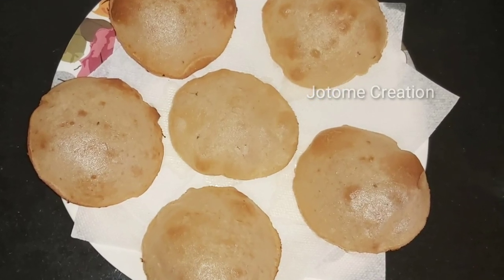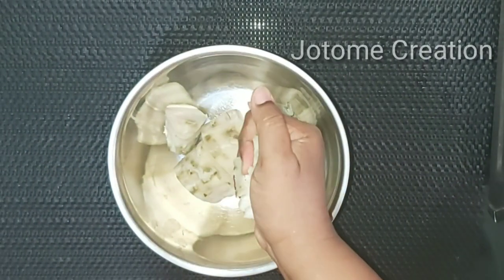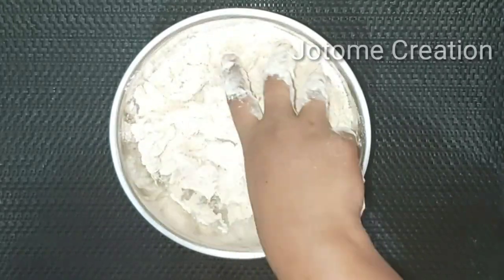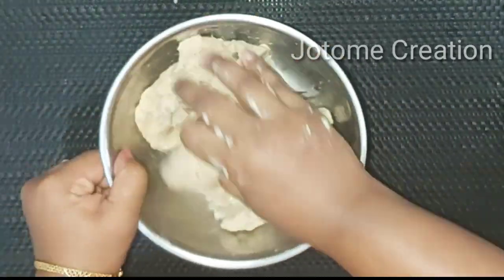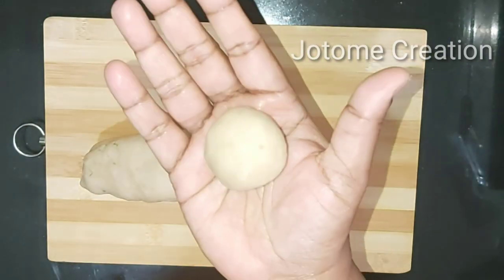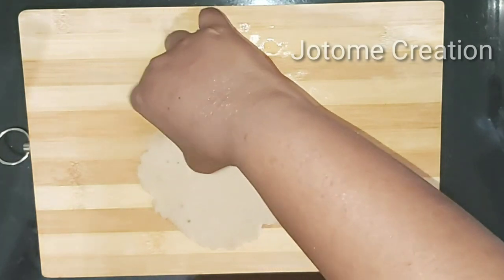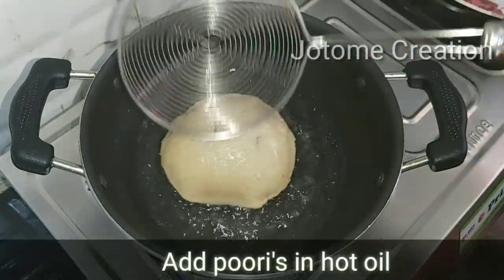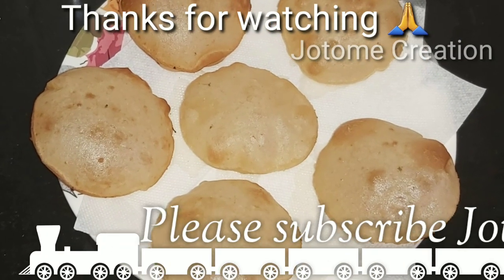சர்க்கரைவள்ளிக்கிழங்கு பூரி | Sweet Potato Poori in Tamil | Sweet Potato Recipes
SWEET POTATO POORI: The taste is yum and I love it. The starchy sweet potato is a good source of carbohydrate and fiber.  It is also a good source of Vitamin A and Vitamin C.

The pooris are deep fried
Delicious and crispy Indian Poori made with sweet potato is an Indian bread. Sweet Potatoes make it more flavorful and is served at parties and festivals.

Ingredients
Sweet potato 1big size
Wheat flour  1 cup
Salt Required
Oil 3 to 4 tsp